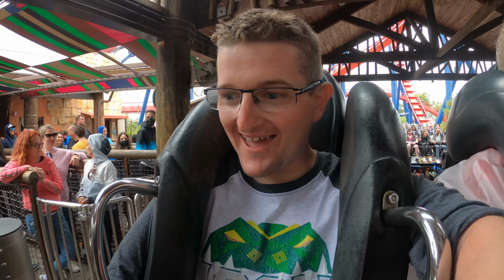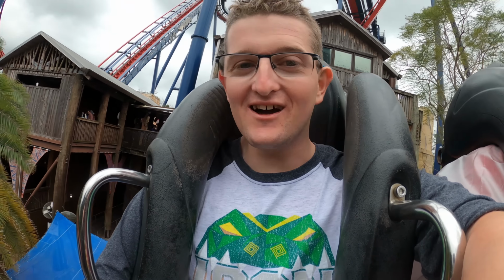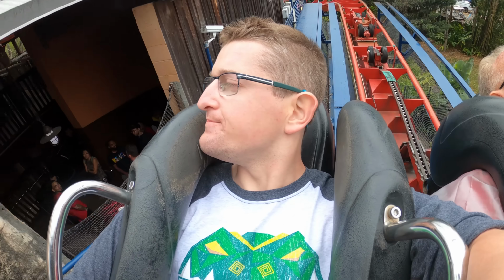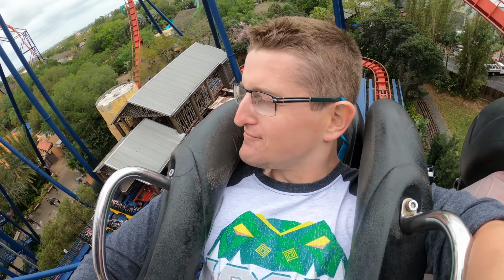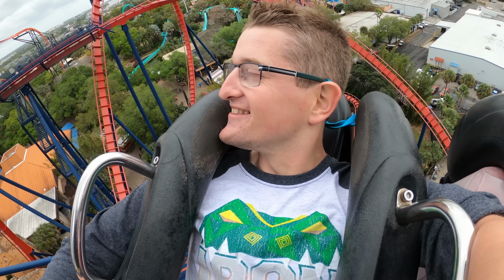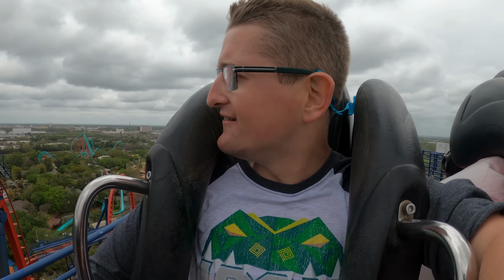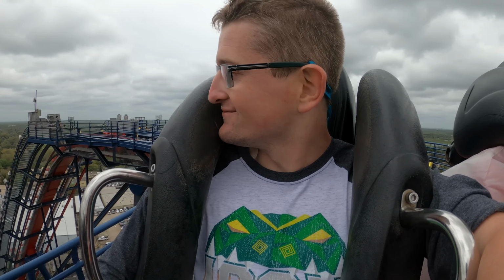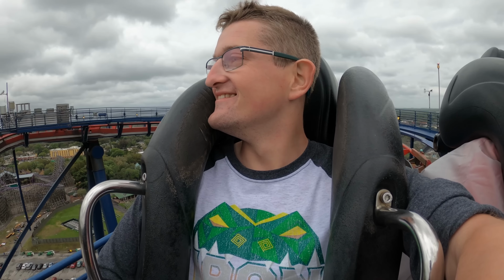Riding SheiKra At Busch Gardens Tampa Bay - Rider Cam POV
Join me for a ride on SheiKra at Busch Gardens Tampa Bay in Florida! This 200ft B&M Dive Coaster opened at the park in 2005 and features a 145ft tall Immelmann along with an impressive splashdown element! SheiKra also reaches a top speed of 70mph!